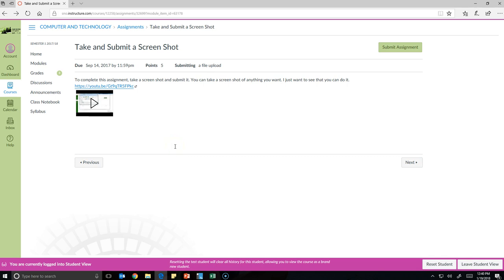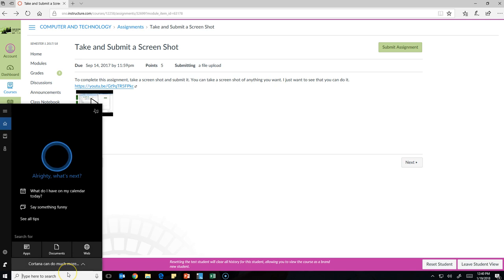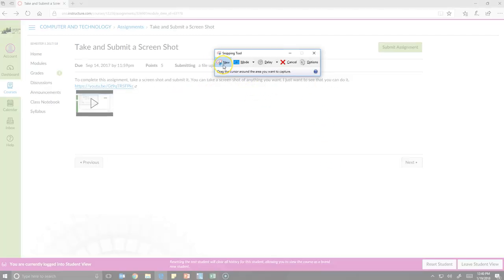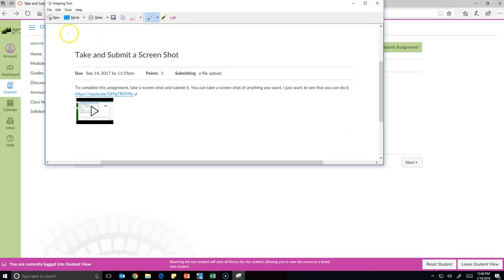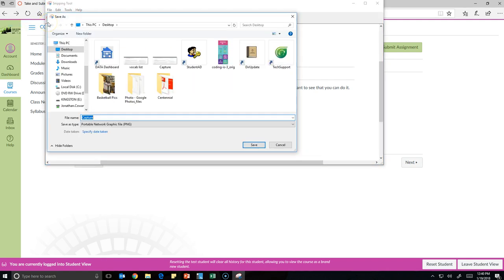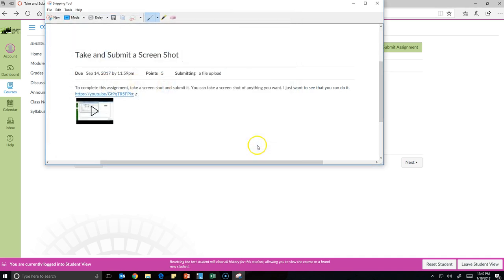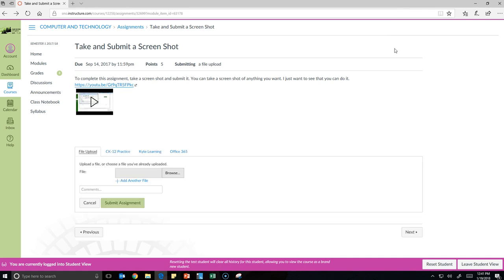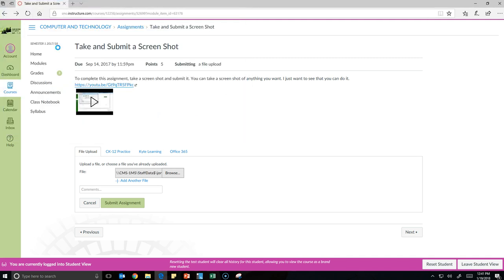How to Screen Snip Windows 10